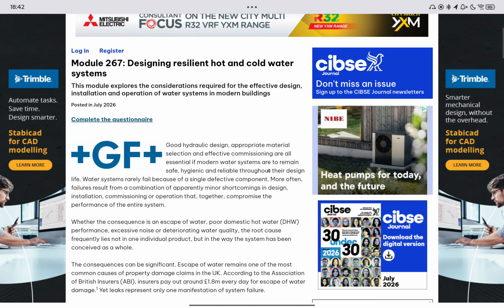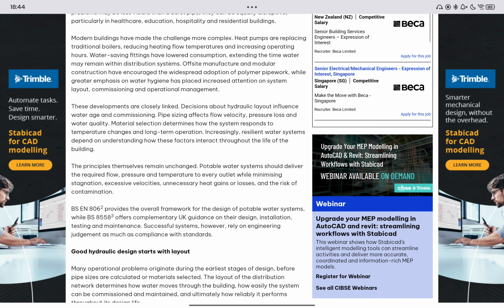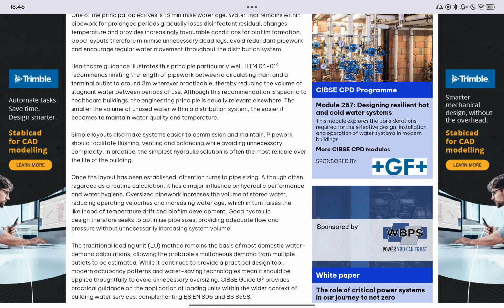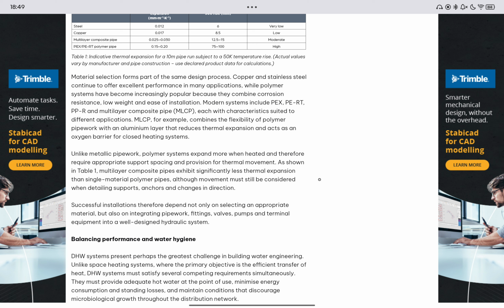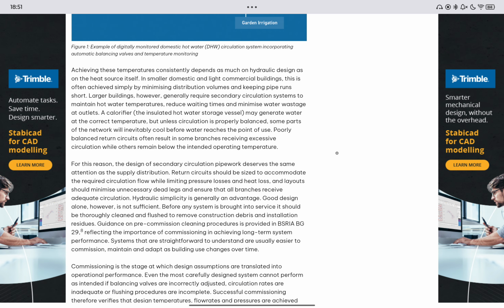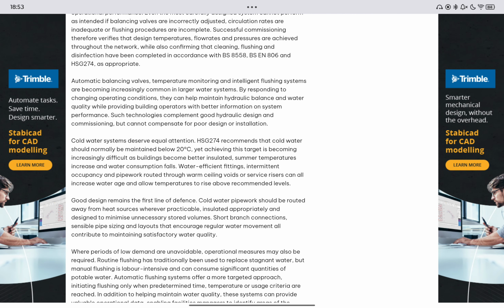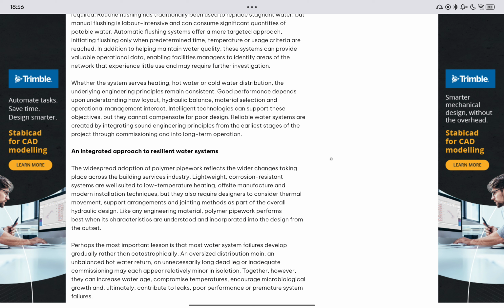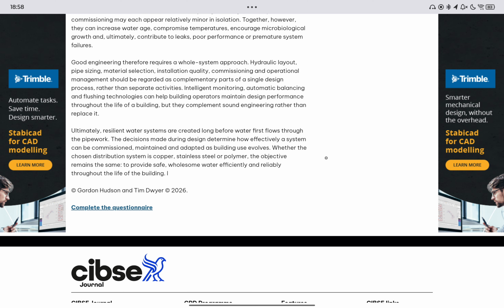Designing resilient hot and cold water systems Module 267 Designing resilient water systems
This module explores the considerations required for the effective design, installation and operation of water systems in modern buildings

The Chartered Institution of Building Services Engineers CIBSE Journal

Building services engineering mechanical electrical and public health  M&E MEP PH M and E MandE